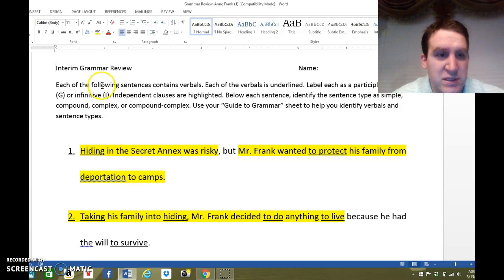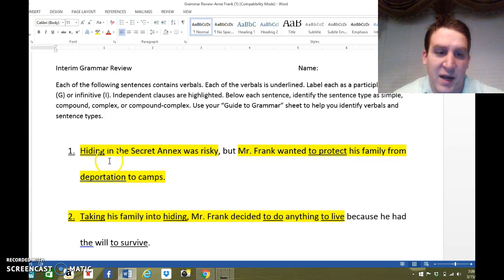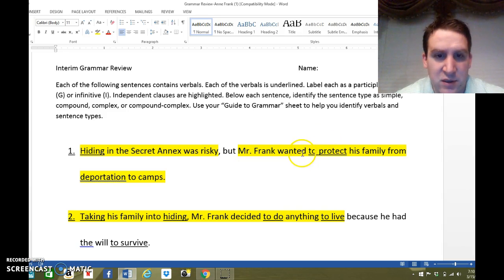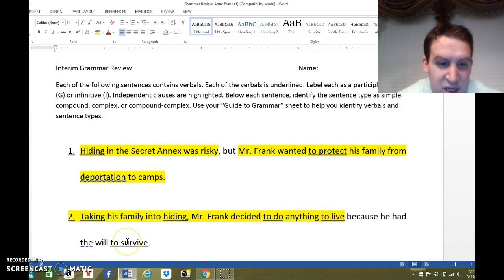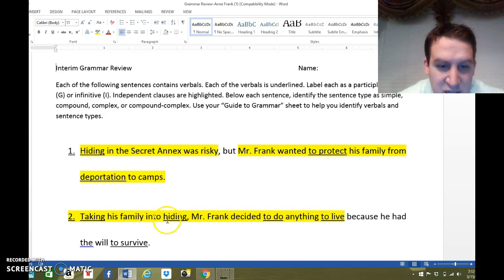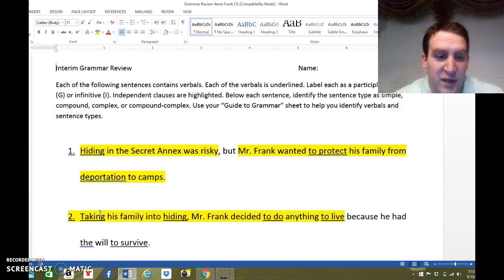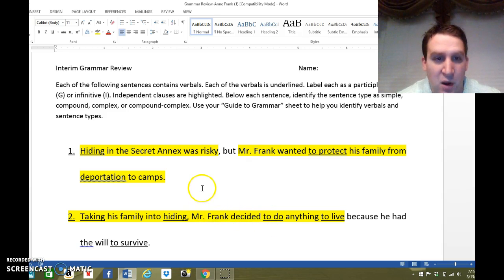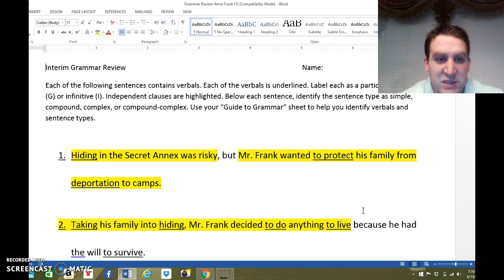Interim Grammar Review